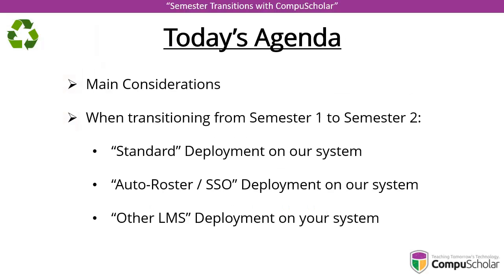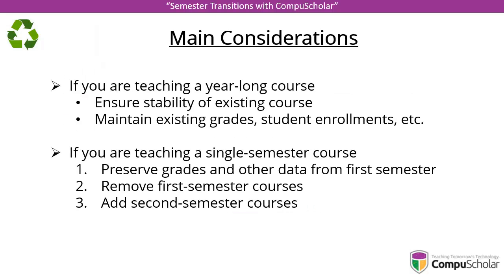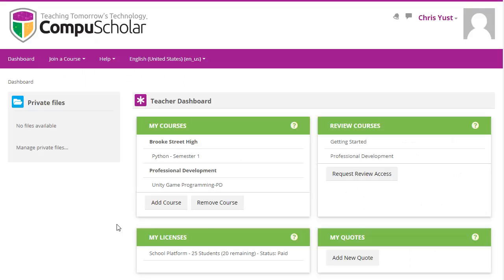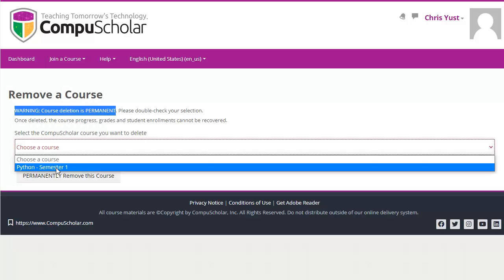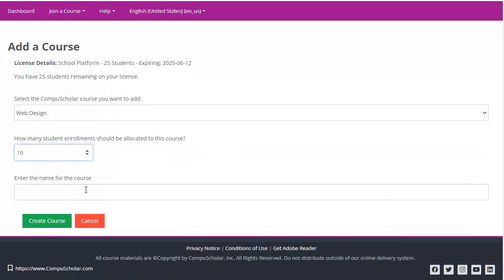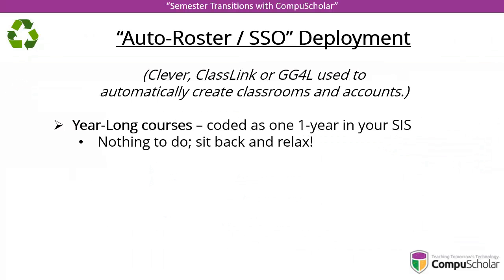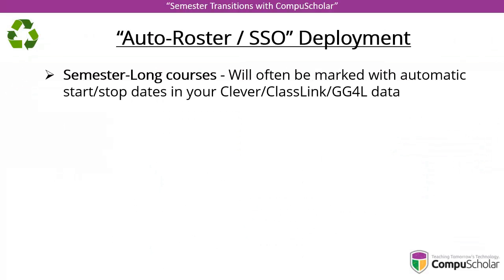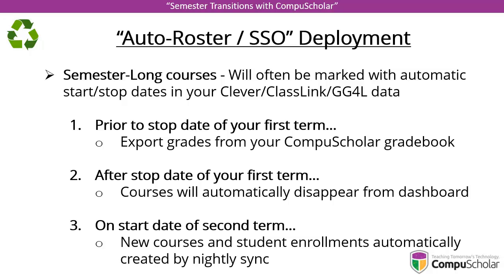Semester Transitions with CompuScholar